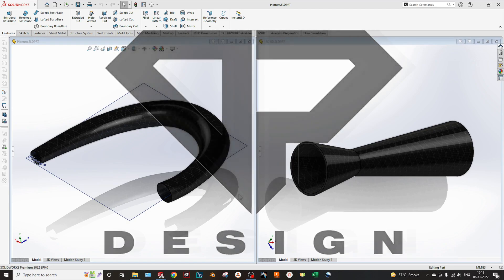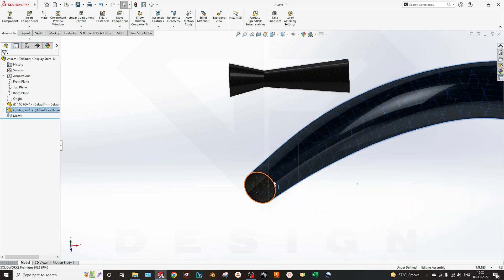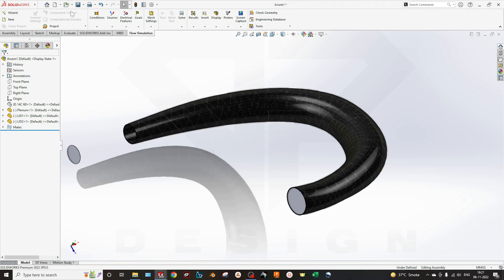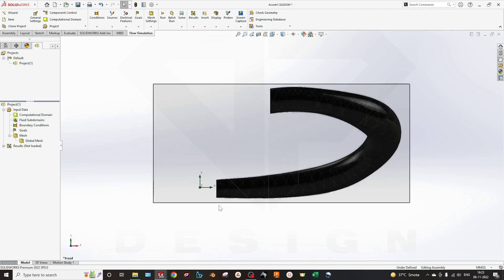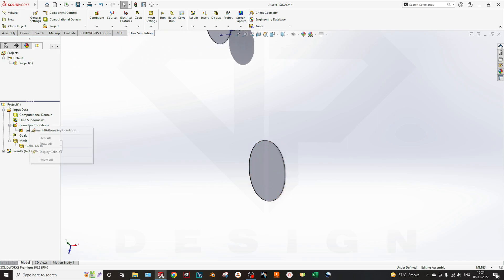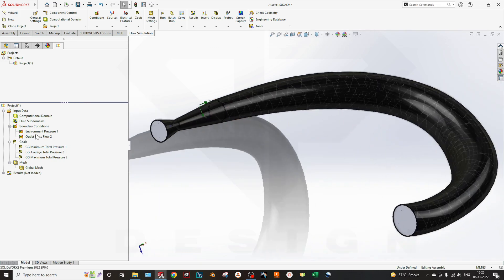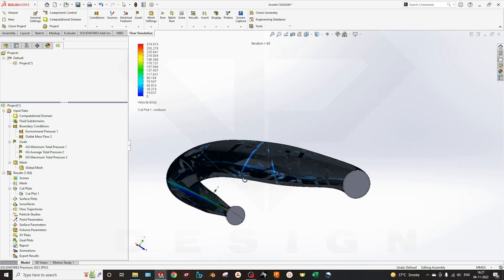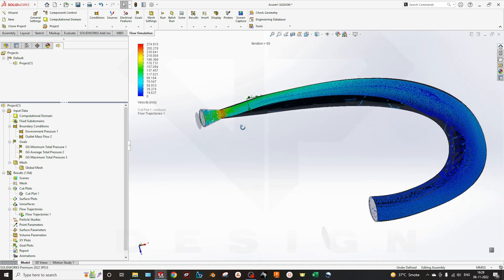CFD of Formula SAE Air Intake Manifold using Solidworks | FSAE | DP DESIGN | Formula student